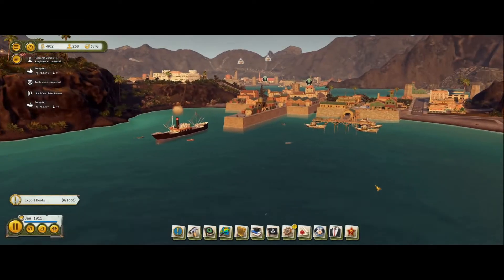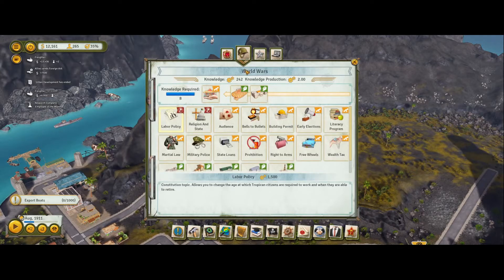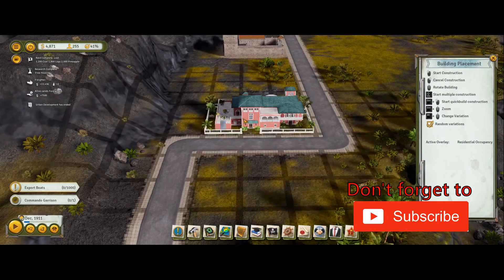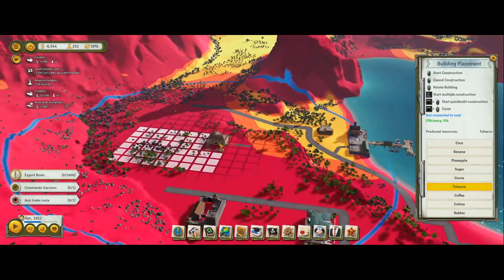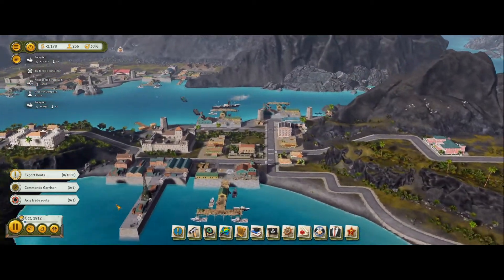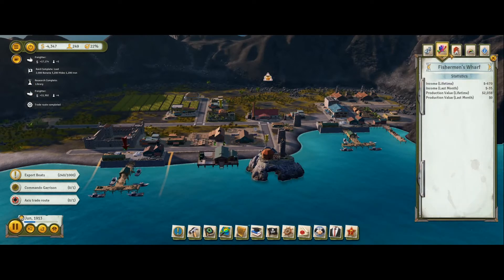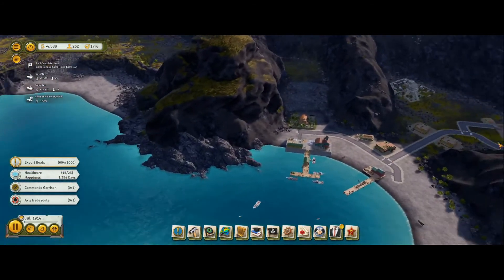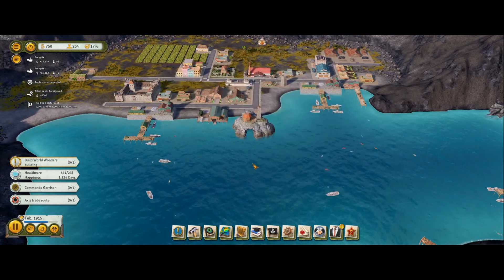Tropico 6 HEALTHCARE FOR ALL Part 4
It has to be time to look after our Tropicans and give them some clinics to visit in this episode of Tropico 6.